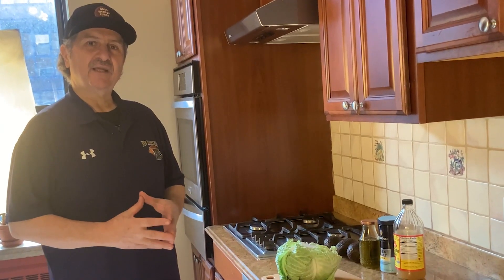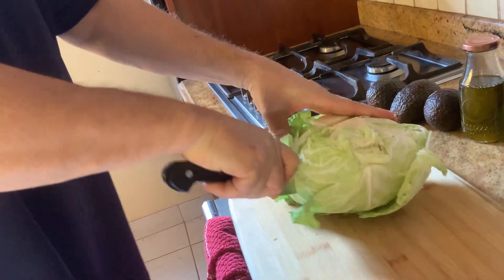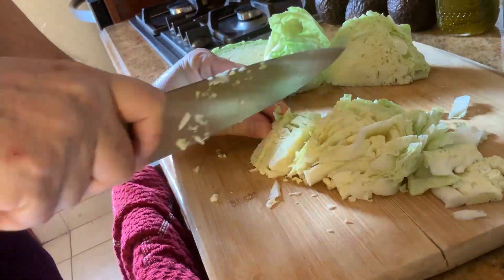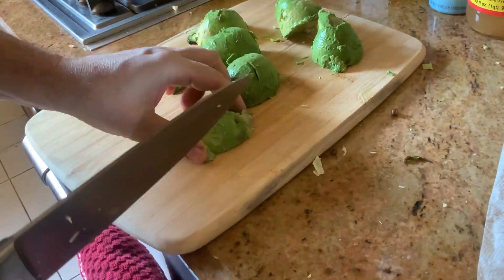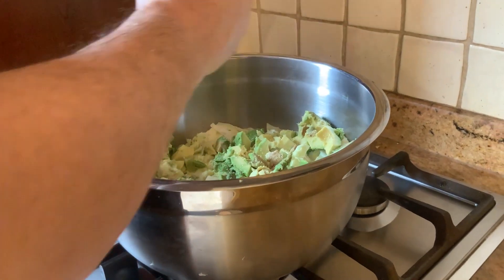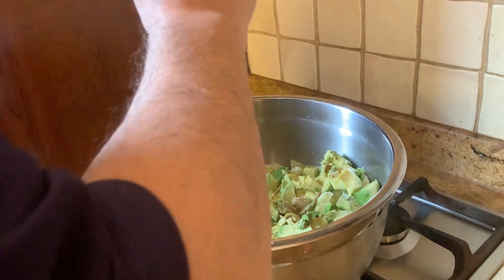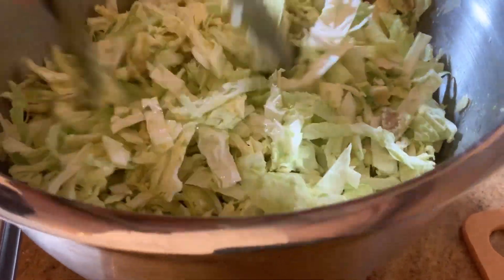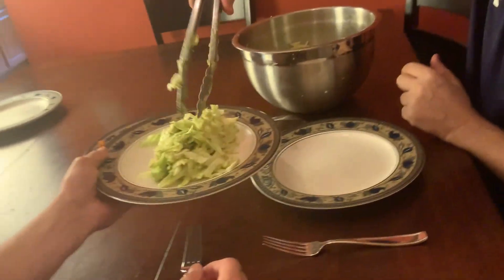How to Make 'Green Cabbage Avocado Salad'.